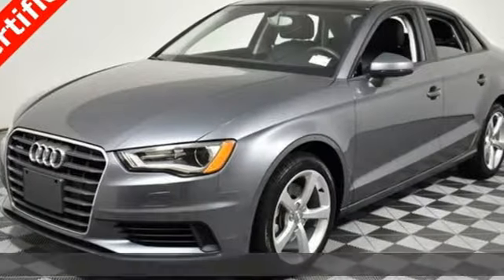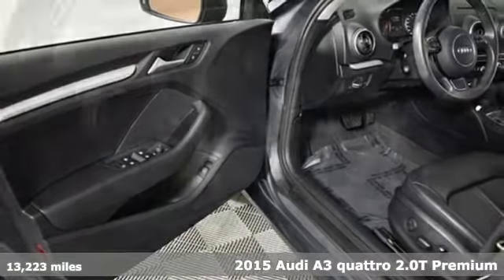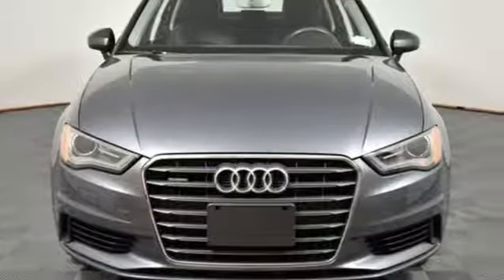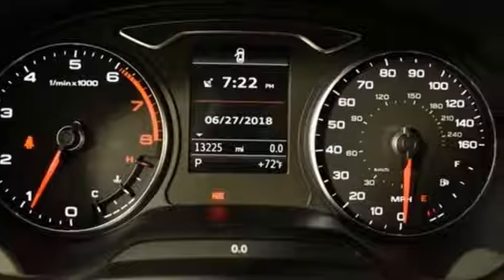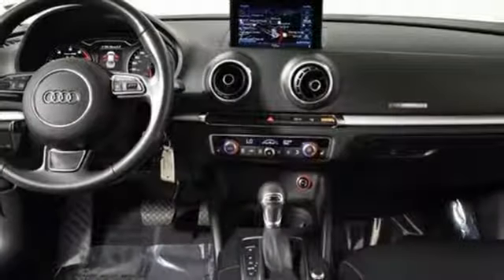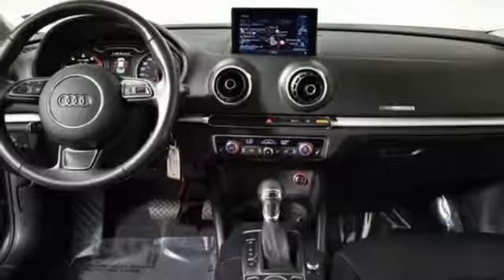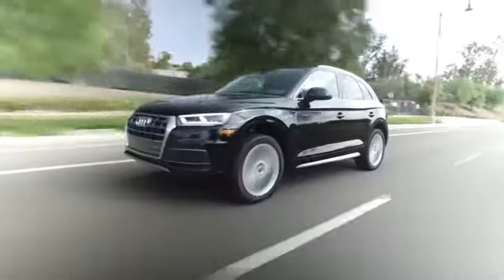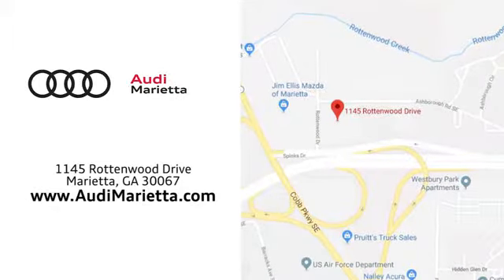Used 2015 Audi A3 Marietta Atlanta, GA U81081 - SOLD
Year: 2015
Make: Audi
Model: A3
Trim: 2.0T Premium
Engine: 2.0L 4-Cylinder TFSI
Transmission: Dual Clutch 6-Speed Automatic
Color: Gray
Interior: Black
Mileage: 13223
Stock #: U81081
VIN: WAUBFGFF2F1133452
***CERTIFIED!!!, quattro!!, AUDI MMI NAVIGATION PLUS, CLEAN CARFAX, COLD WEATHER PACKAGE, FULL LEATHER SEATS, HEATED FRONT SEATS, NAVIGATION, ONE OWNER, POWER SUNROOF, PREMIUM PACKAGE, REAR VIEW CAMERA, THREE ZONE CLIMATE CONTROL***brbrAudi Certified pre-owned Details:brbr * Limited Warranty: 12 Month/Unlimited Mile beginning after new car warranty expires or from certified purchase datebr * 300+ Point Inspectionbr * Transferable Warrantybr * Includes 24/7 Roadside Assistance including towing & trip interruption reimbursement. Transferability of the Audi CPO Limited Warranty to a subsequent private owner. CARFAX Vehicle History Report.br * Warranty Deductible: $0brbr quattro, Black w/Leather Seating Surfaces, ABS brakes, Electronic Stability Control, Low tire pressure warning, Power moonroof. quattrobrbrAwards:br * 2015 KBB.com 10 Best Luxury Cars Under $35,000

Address:
1715 Cobb Parkway South